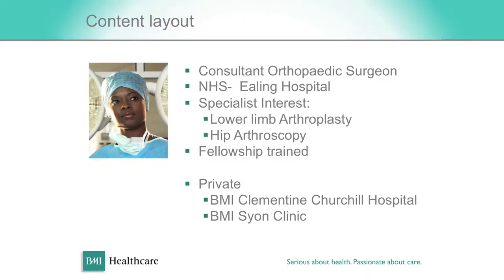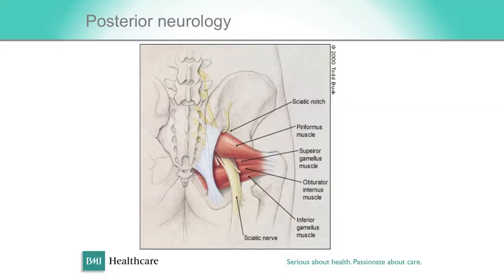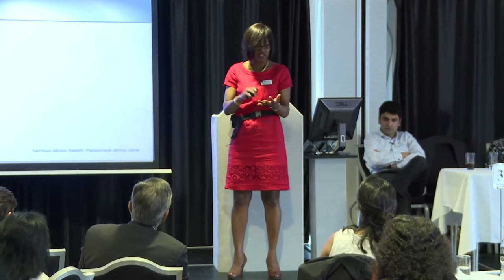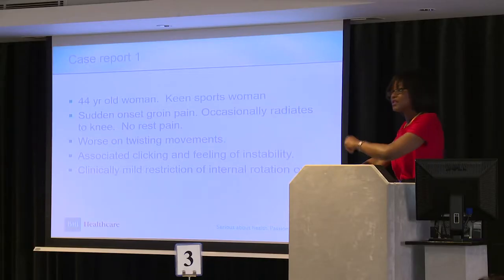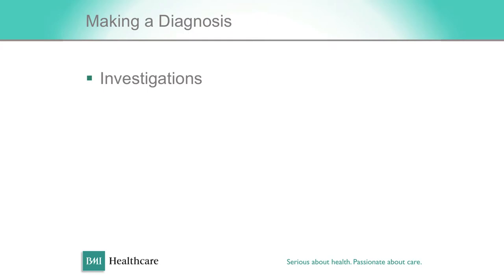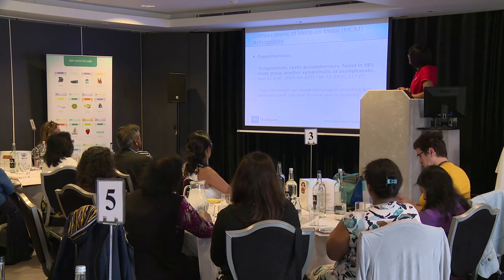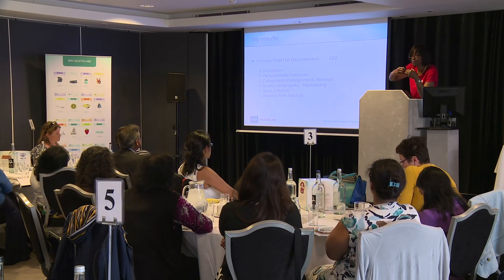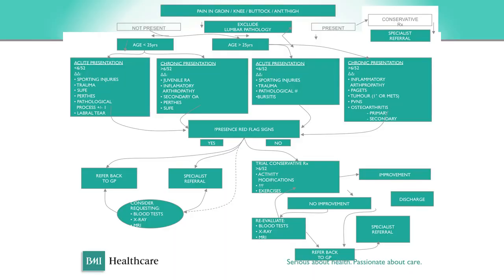Orthopaedic update for primary care | Miss Samantha Tross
Miss Samantha Tross, one of our leading Consultants, talks about Hip Master Class at BMI Syon Clinic's Multi-Specialty GP Conference 2014.